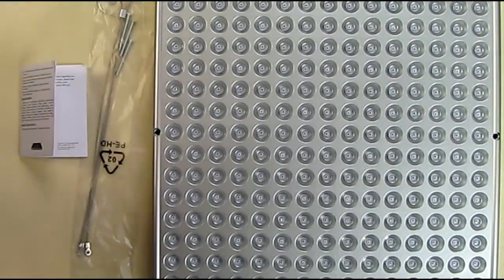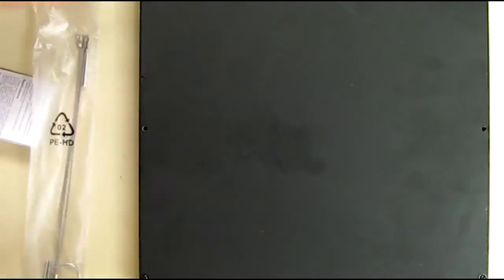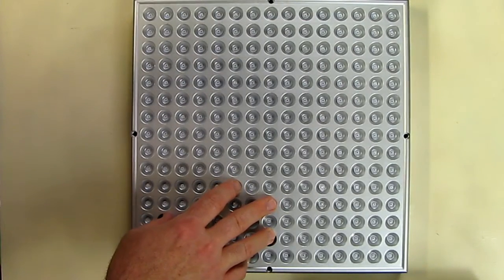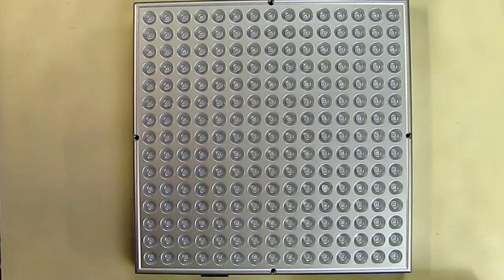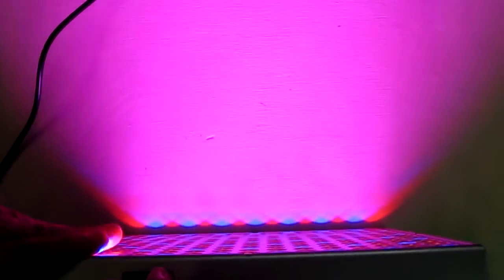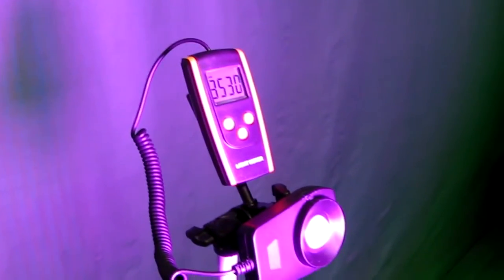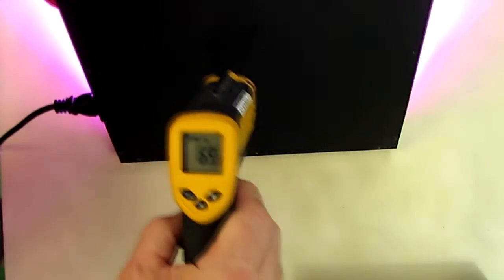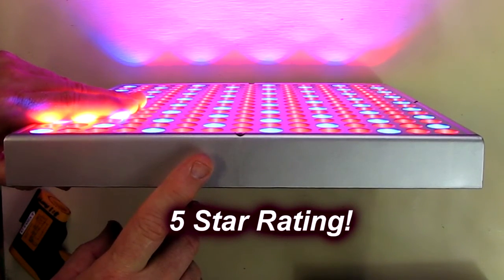BEST 45W LED Grow Light, Light Plant Bulbs Plant Growing REVIEW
ORDER BEST 45W LED Grow Light, Light Plant Bulbs Plant Growing

□ Electronic Components
         □ Hobbies:

45W LED Grow Light,  Light Plant Growing Plant Bulbs Bulb for Hydroponic Aquatic Indoor Plants

Specifications:
Item: 45W LED Grow Light
Brand:Unifun
Dimension:12.20*12.20*1.38in
LED Quantity:165 Red LEDs+60 Blue LEDs
Red Light Wavelength:620nm
Blue Light Wavelength:460-470nm
Electricity:300MA
Power:Max45W
Power Supply:AC100-240V
Operating Frequence:50/60HZ
Weight:2.2lb
Working environment temperature:-20~40 degree
Irradiation Area:1.5 square meter

Description:
1.60 degrees Celsius concentrating cup kit silver surface temperature oil spray.
2.The back of the shell is made of 2.5mm thick pad of paper,the outer surface of black spray paint has high temperature resistant.
3.High light efficiency, 90% of light emitted can be absorbed by plants.
4.Compact, elegant, lightweight, easy to transport and install.
5.Safety, environmental protection, no pollution. Do not contain mercury, lead and heavy metals harmful substances.

Package Included:
1*UNIFUN 45W Led Grow Light
1*User Manual
1*Cable with US plug
1*Set Hanging Kits